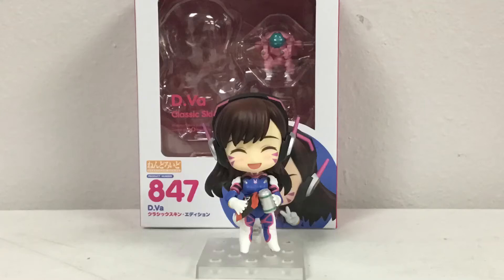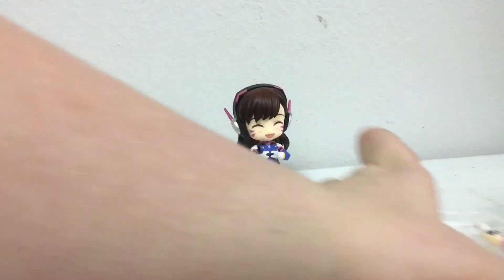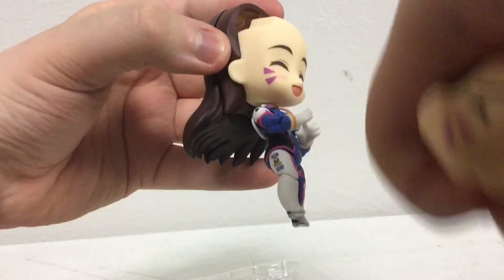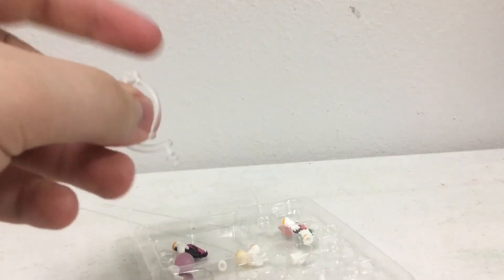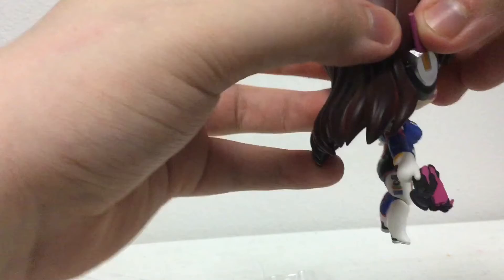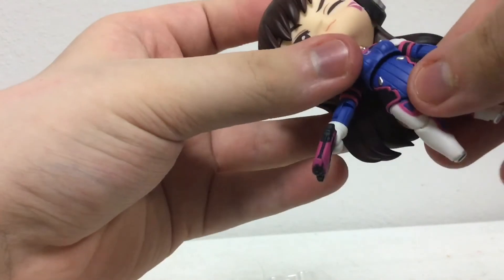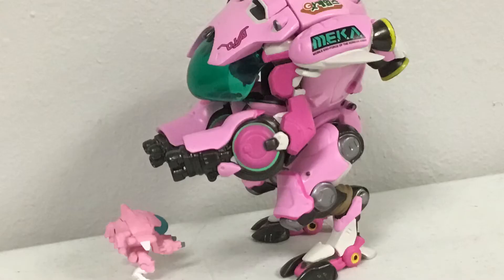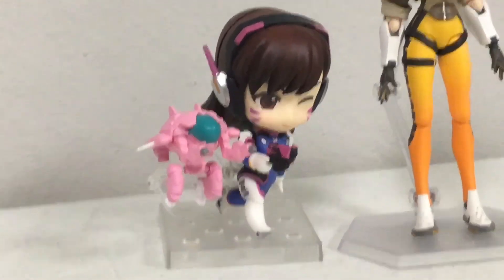Nendoroid Overwatch D.Va Review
The Nendoroid D.Va comes from the game Overwatch and is number 847 in the Nendoroid line. The figure was released in August and I’ve messed around with it for a bit so i decided to review it, overall its my favourite thing ever.